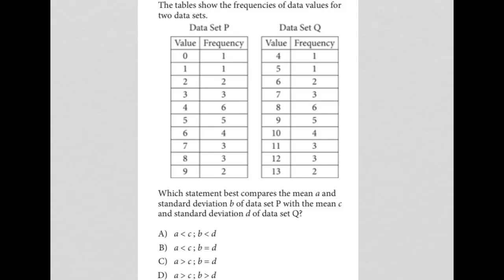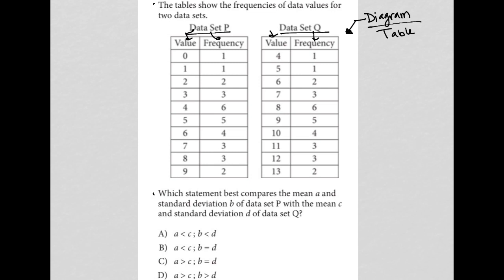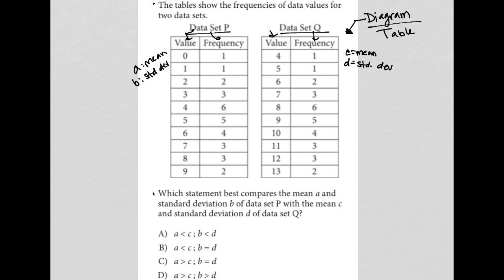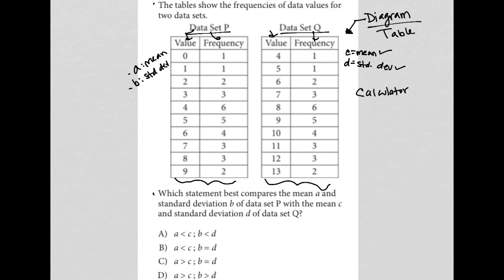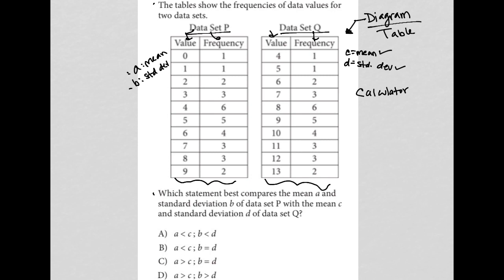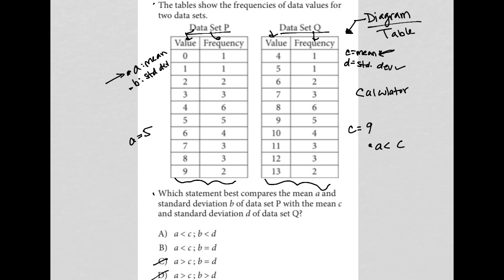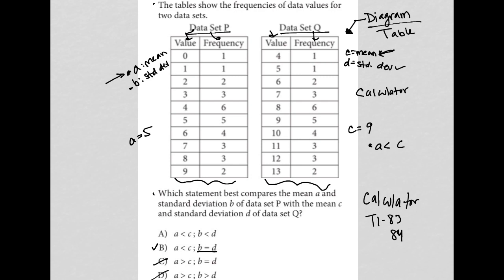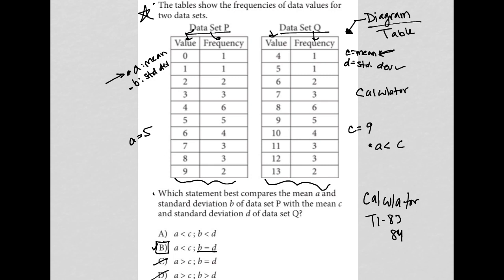Which statement best compares the mean a and the standard deviation b of data set P with the....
Official October 2022 SAT Section 4 Question 19:

Which statement best compares the mean a and the standard deviation b of data set P with the mean c and standard deviation d of data set Q?